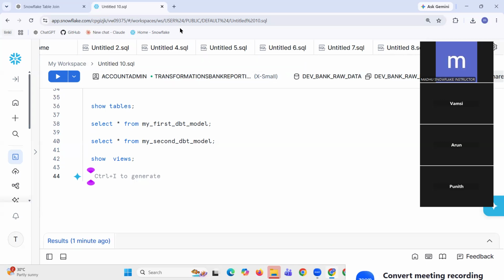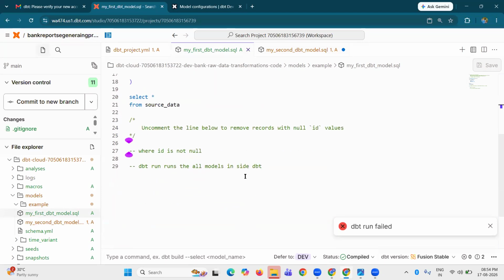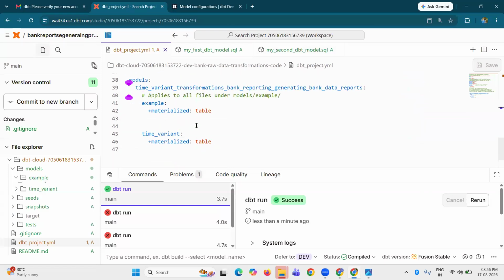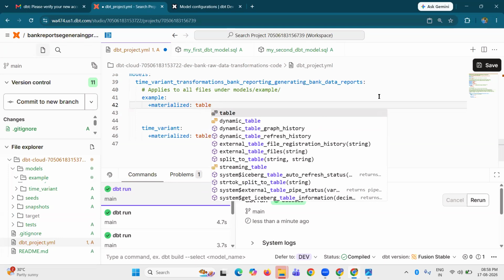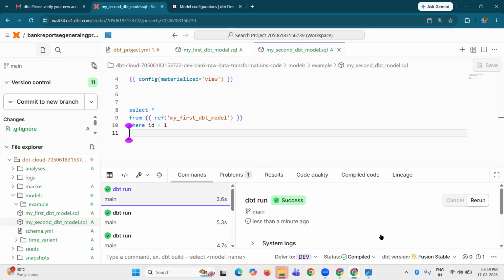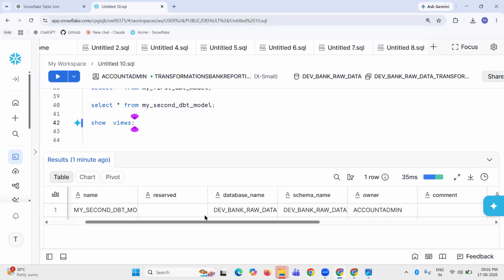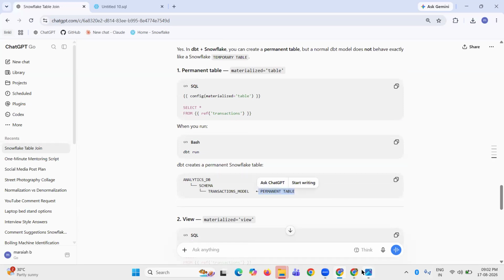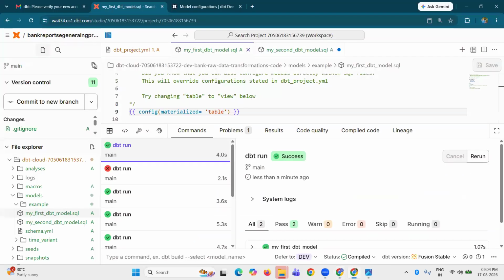Verify dbt Models in Snowflake: Table Joins & Show Views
In Part 3, we go back into Snowflake to confirm that everything built in dbt during Part 2 actually landed correctly — checking tables, views, and querying the final models directly in a Snowflake worksheet.

Running show tables; and show views; in Snowflake to confirm dbt created the expected objects
Querying the generated models directly: select * from my_first_dbt_model; and select * from my_second_dbt_model;
Joining tables inside a Snowflake worksheet to sanity-check the same logic dbt is running under the hood
Confirming the final TLCDCCDC model is materialized correctly as a table and contains data from all 6 source tables
Troubleshooting tips for when a model doesn't show up where you expect it (schema/database context, role permissions, warehouse being suspended)

CLASS NOTES

Always verify in the warehouse, not just in dbt Cloud's UI — the Snowflake worksheet is the source of truth for what actually got built.
show tables; and show views; are quick sanity checks before running any downstream reporting off a new dbt model.
If a table is missing, check: correct database/schema selected, dbt run actually succeeded, and the role you're querying with has SELECT privileges.
This closes the loop on the full lineage: 6 source tables → 3 staging models → 2 intermediate models → 1 final dbt mart table (TLCDCCDC), now confirmed live in Snowflake.

This is part of the Banking Customer Analytics 360 project series, covering Oracle, Airflow, AWS S3, Snowflake, dbt, Data Vault 2.0, and Power BI end-to-end.